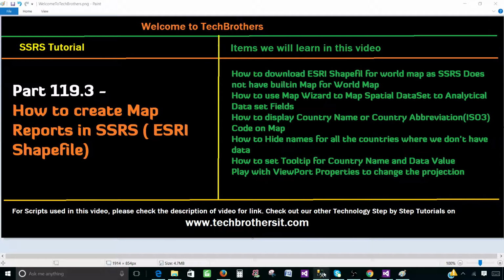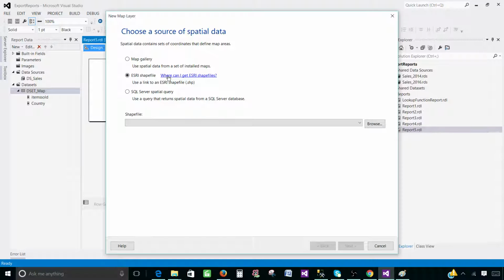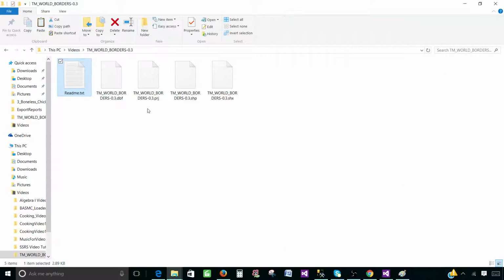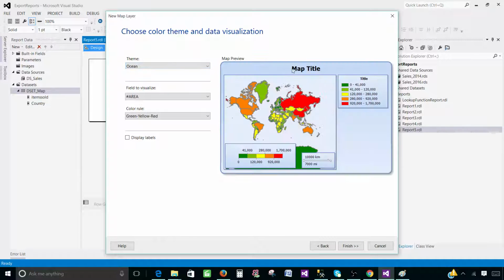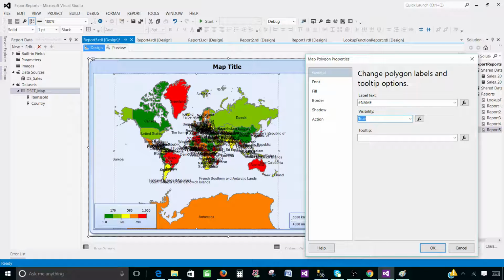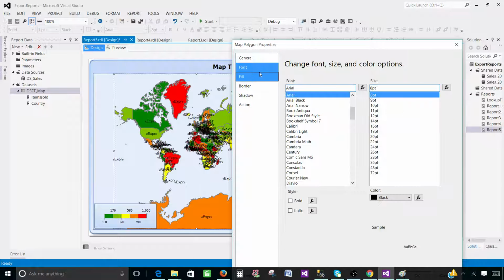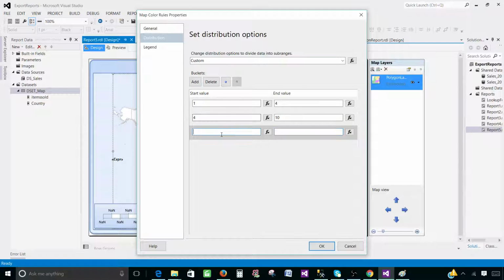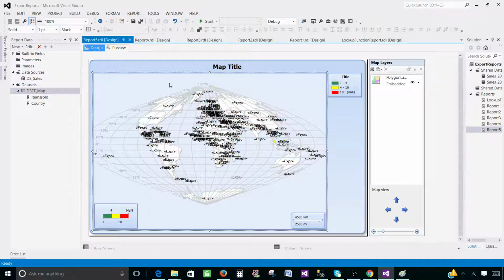SSRS Tutorial Part 119.3 - How to create Map Reports in SSRS (ESRI Shapefile)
How to create Map Reports in SSRS ESRI Shapefile

In this video of SSRS Tutorial, we are going to learn How to create map reports. We have data for different countries and we would like to display on world map.

You will learn below items in this video
How to download ESRI Shapefil for world map as SSRS Does not have builtin Map for World Map in SSRS Report
How to use Map Wizard to Map Spatial DataSet to Analytical Data set Fields
How to display Country Name or Country Abbreviation(ISO3) Code on Map
How to Hide names for all the countries where we don't have data
How to set Tooltip for Country Name and Data Value
Play with ViewPort Properties to change the projection

Use this dataset with care, as several of the borders are disputed.

Find ESRI Shapefiles for a SQL Server Reporting Services Map (SSRS),
Adding an ESRI Map to an SSRS Report ,
SSRS: World Maps for Reporting Services
Creating an SSRS Map report with data pinpoints